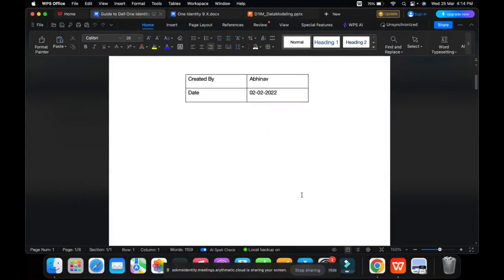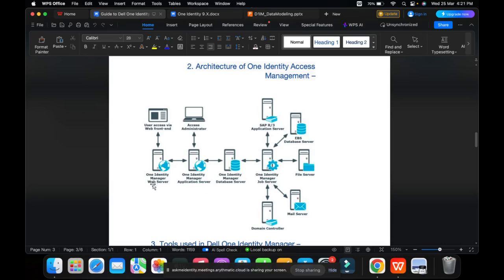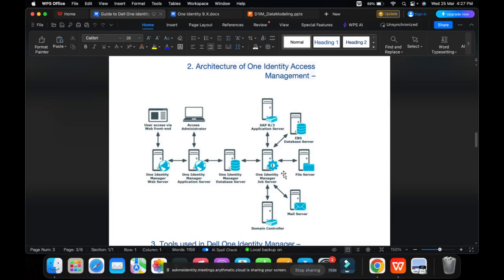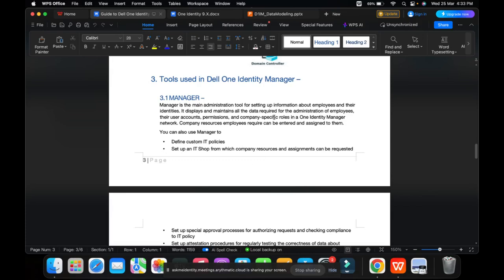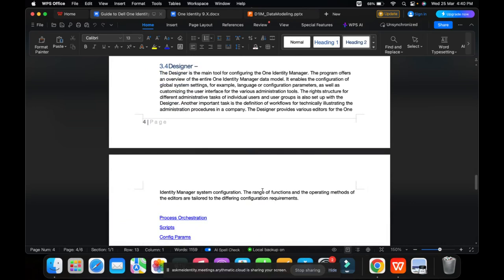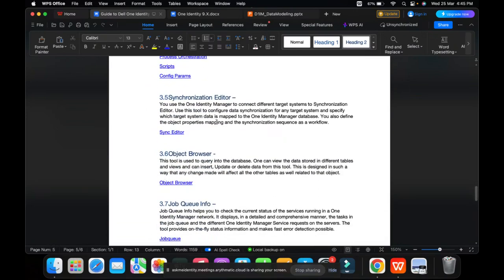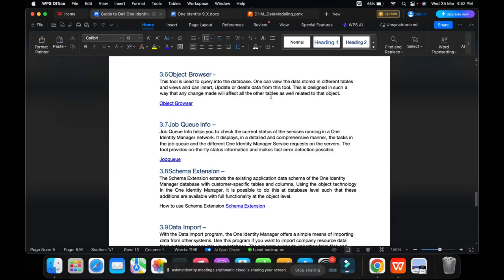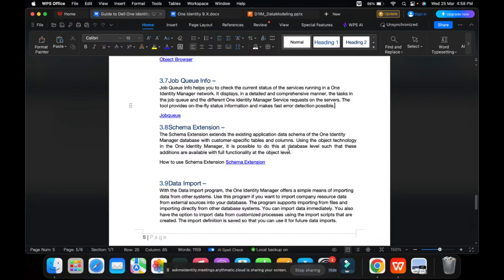One Identity Introduction